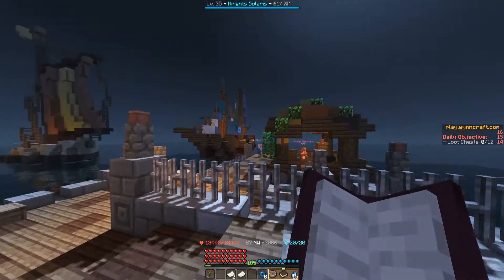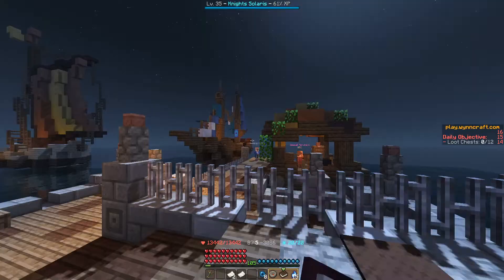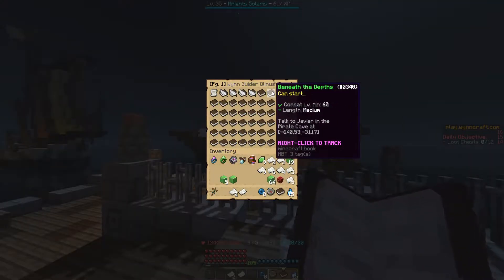Beneath the Depths - Quest Guide [Updated] | Wynncraft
Time stamps:
0:00 Introduction
1:08 Seaskipper
1:56 Talking to Javier
3:15 Getting the map
5:34 Talking to Javier
6:26 Seaskipper
7:28 Restoring the map
9:08 Getting the treasure
12:24 Finishing the quest

| Eventual music in videos ~
| Wynncraft OST - By Salted/Francis Mailloux & XavierExE & Needlr